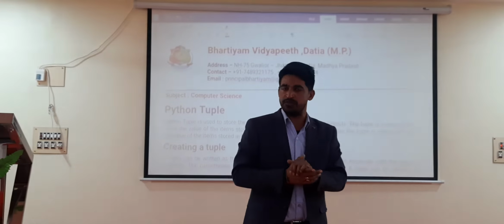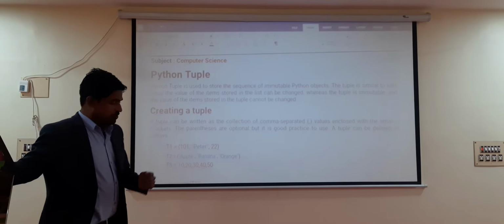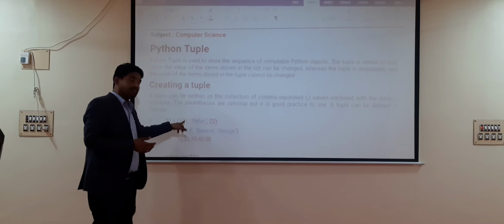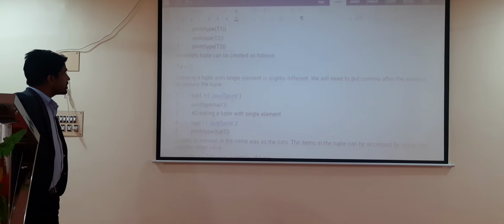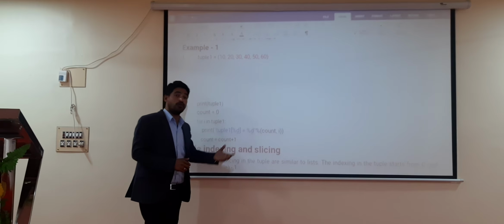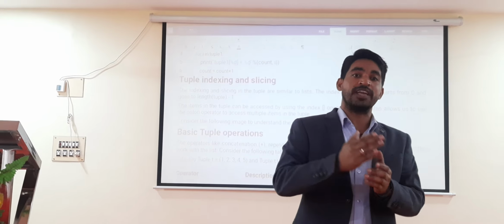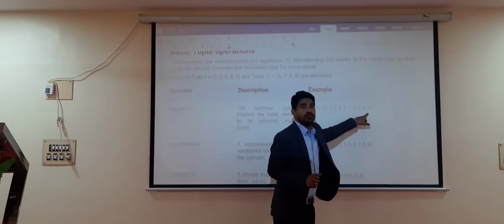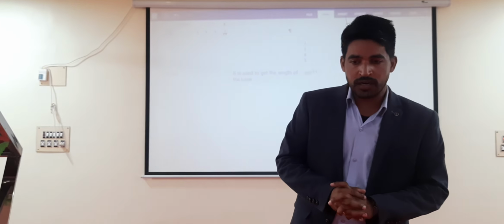computer science (Python List)